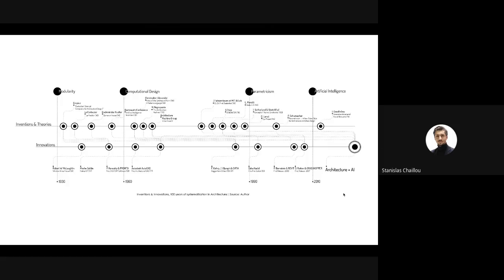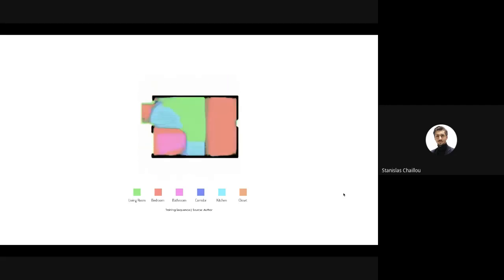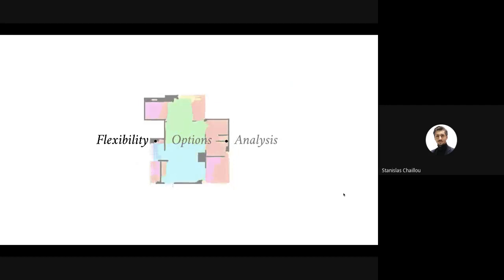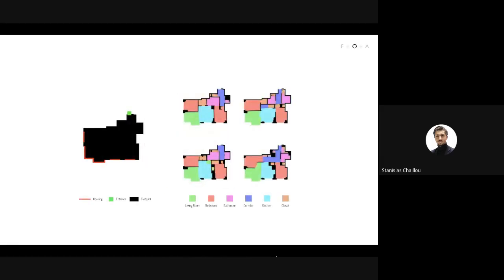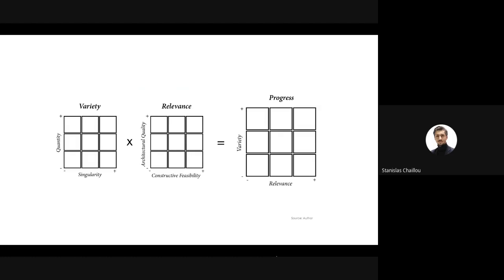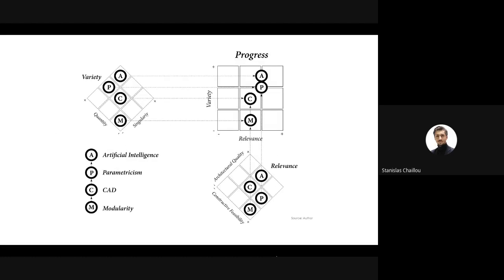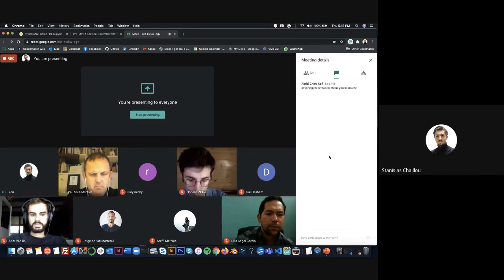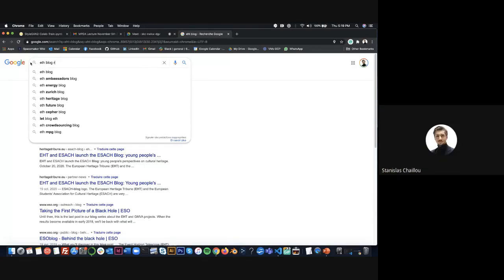Artificial Intelligence and Architecture | Stanislas Chaillou | MPDA 2021 Part 2/2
"Artificial Intelligence and Architecture"  Stanislas Chaillou . Spacemaker AI. Part 2/2
MPDA 2021 Open Lecture series
BarcelonaTech UPCSchool Master Programme in Parametric Design in Architecture.

Stanislas joins for the lecture series curated by Pau Solà-Morales inside the From Sign to Alogrithm course.

A Paris native, Stanislas received his undergraduate degree in Architecture at the Swiss Federal Institute of Technology of Lausanne, and his master’s in architecture from the Harvard Graduate School of Design. Focusing his practice around Architecture and Artificial Intelligence, he believes in the necessary integration of both disciplines to change our built environment. Stanislas works today as an Architect & Data Scientist at Spacemaker’s R&D department. He is in charge of developing AI research projects, to assist and enhance architectural conception. Stanislas also recently curated the exhibit “AI & Architecture” at the Pavillon de l'Arsenal in Paris.